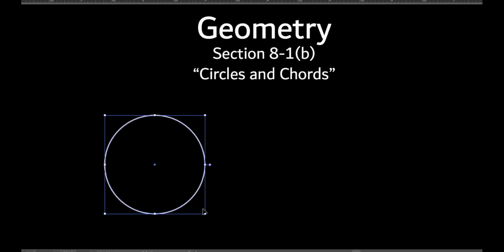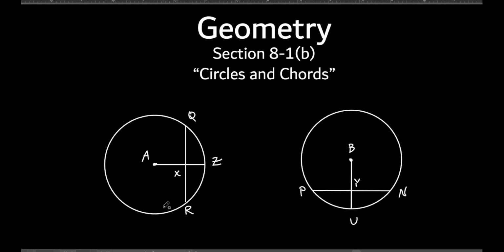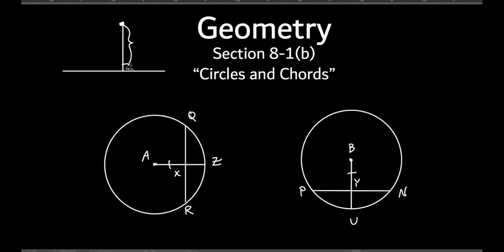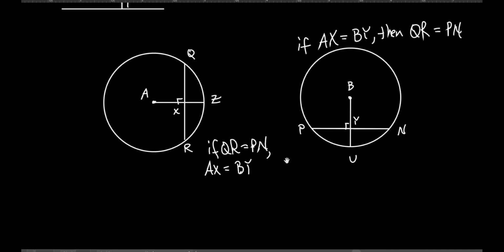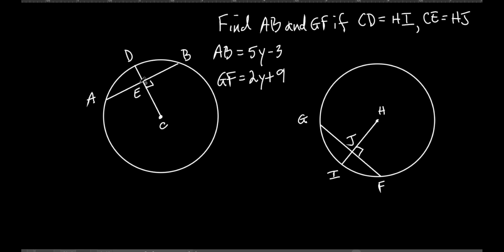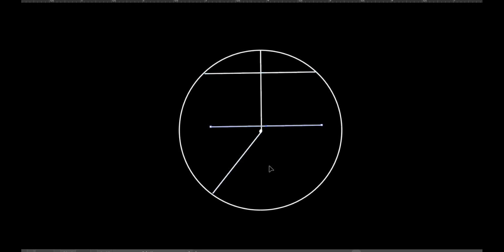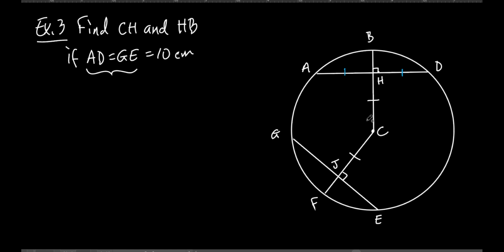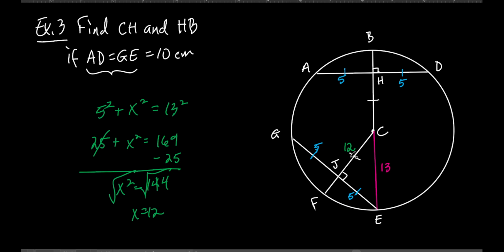CP Geometry (1) Section 8-1(b) "Circles and Chords"